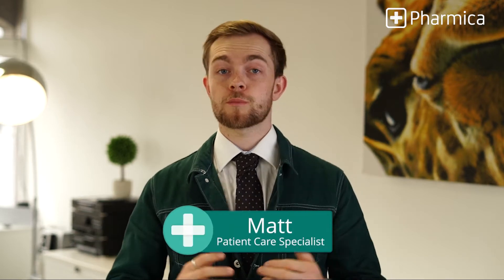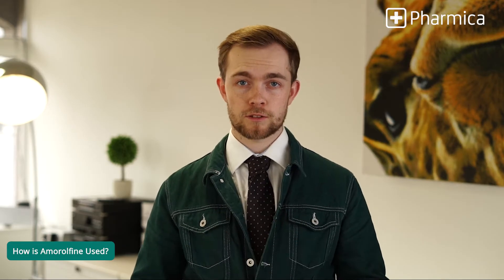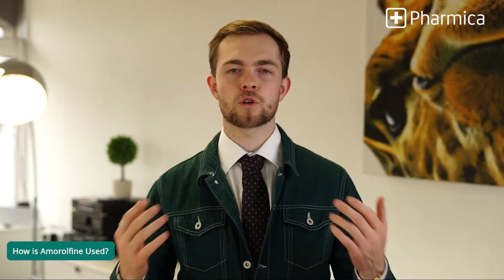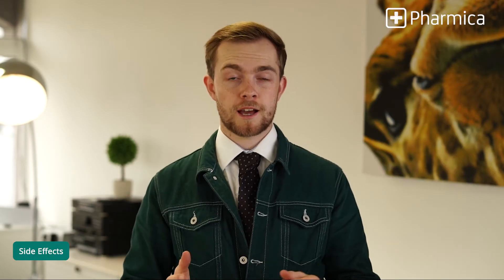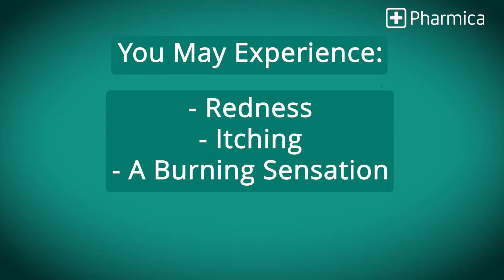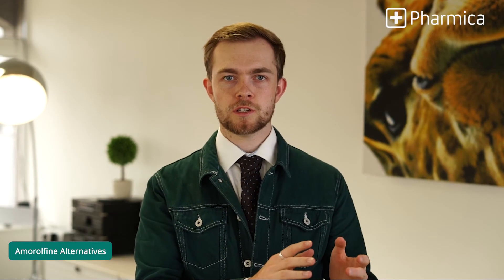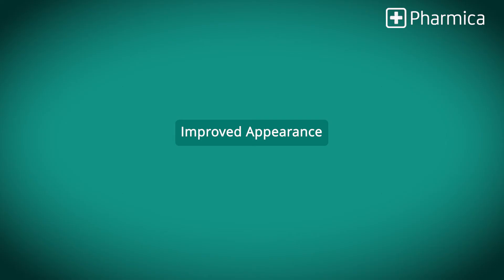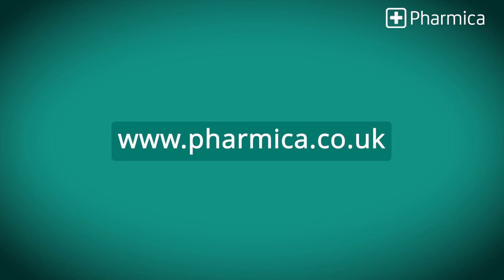Amorolfine (Medicated Nail Lacquer) | Fungal Nail Treatment Guide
What makes Amorolfine such an effective fungal nail treatment? In our latest video, our patient care expert discusses key facts about Amorolfine and how to treat fungal nail infections using this popular medicated nail lacquer.

Timestamps:
00:20 How is Amorolfine used?
00:39 How does Amorolfine work?
00:54 How to use Amorolfine
01:20 Side effects of Amorolfine
01:42 Amorolfine alternatives
02:02 Supporting research on Amorolfine

What is Amorolfine (fungal nail treatment)?
Amorolfine is an antifungal nail lacquer used specifically to treat fungal infections in nails. It contains the active ingredient amorolfine hydrochloride which disrupts the growth of various types of fungi that can cause nail infections.

ABOUT PHARMICA

Pharmica is an award-winning and fully-regulated online pharmacy that has provided popular prescription and OTC treatments for a range of health conditions to more than 1.3 million customers and patients across the UK.

With a 4.9/5 rating from over 190,000 verified reviews, and as the number 1 ranked pharmacy in Trustpilot’s Online Prescription Medication and Medicine Supply Store categories as well as a Feefo Platinum Service Award Winner (2024), we're the top choice for those seeking an online pharmacy a cut above in the UK.

All treatments are dispensed from our Central London dispensary in plain and discreet packaging, and we only prescribe medication that has been approved by the MHRA. In addition, we offer a wealth of information on medications and health conditions through our free email newsletter and comprehensive articles posted on our Health Hub.

to browse our range of treatments or to learn more about improving your health.